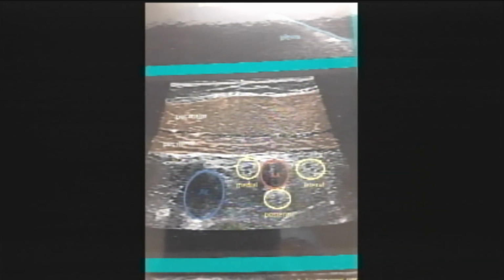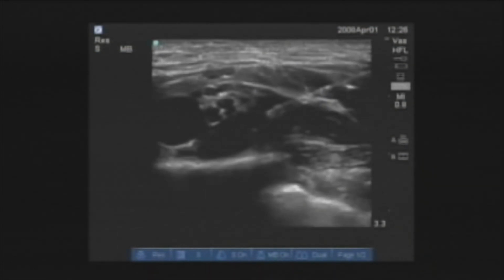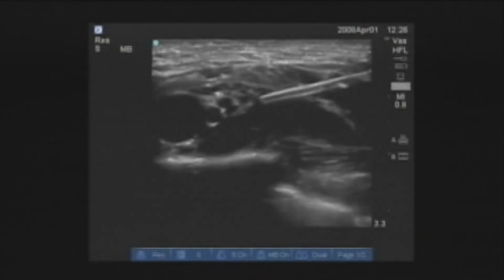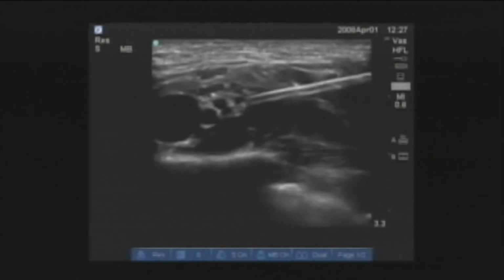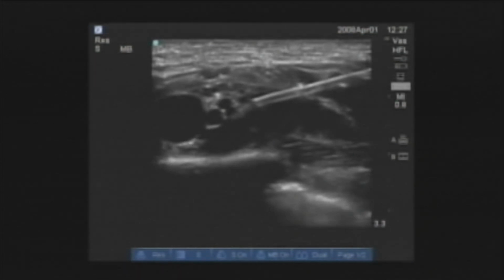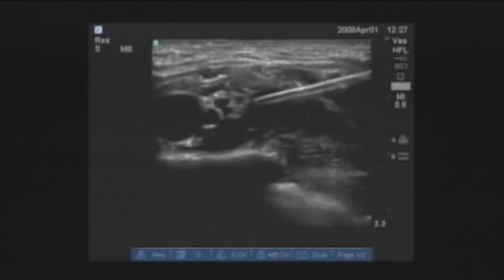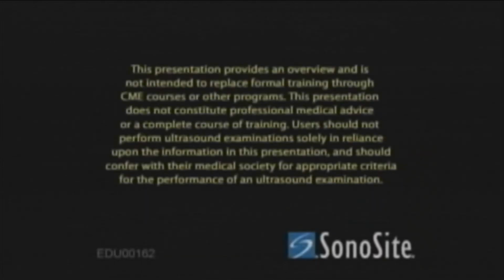What is infraclavicular and supraclavicular block?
Dr. Steven T. Hobgood, MD is a Head anaesthesiology in Rocky Mount, North Carolina, who has over 20 years of experience in the medical field.

Dr. Perlmutter is a board-certified and hand surgery fellowship-trained specialist. Although he embraces only the most modern surgical techniques, such as minimally invasive hand surgery, he has a strong emphasis on the conservative management of all medical conditions.